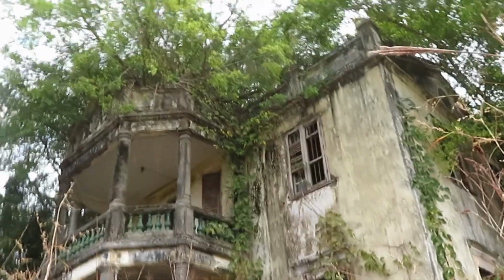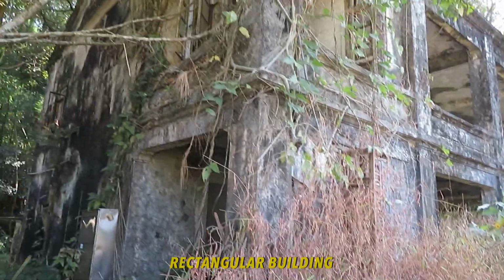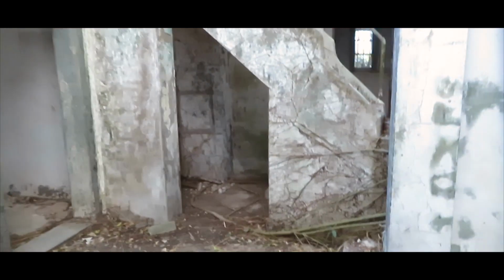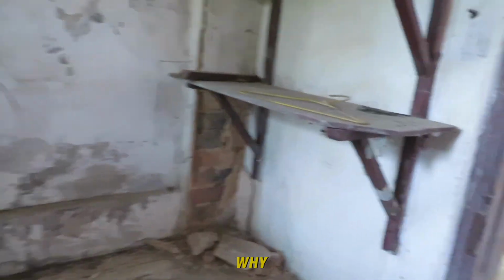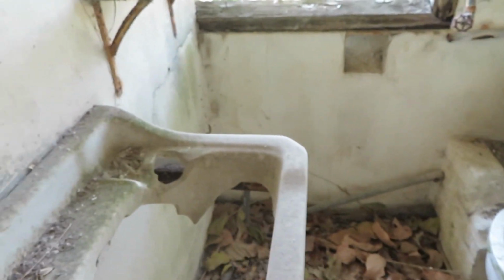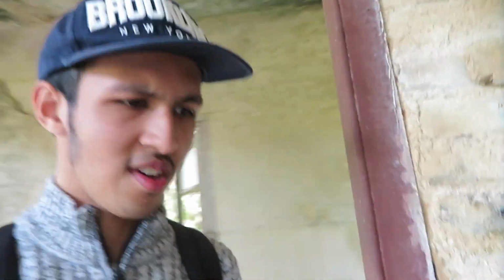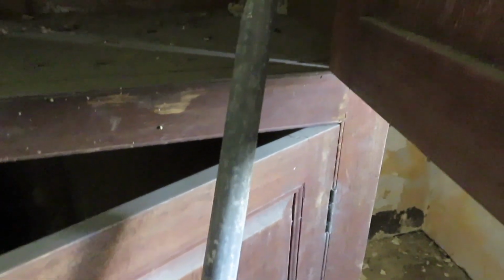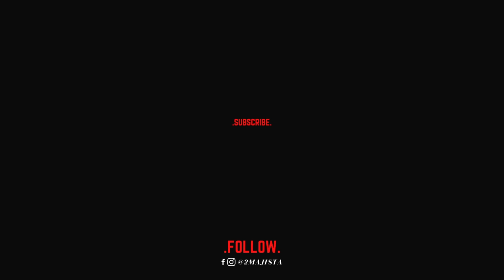BLOOD-RED ROOM In ABANDONED MANSION! | Part 2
Boom, it's 2Majista!

Left you on a cliffhanger...so...
This Abandoned Mansion is called Shek Lo. It is in Fanling, Hong Kong. Last video we uncovered Why the mansion is abandoned? Who was the owner? Today, after finally entering this place, we explore this mansion...what is it all about? More importantly, what's the state of it today after 100 years?

Fact about Shek Lo: The mansion was built in 1924 by Peter Tsui Yan-sau, founder of Wah Yan College (one of Hong Kong's Top Secondary Schools) .

- stay majestic -